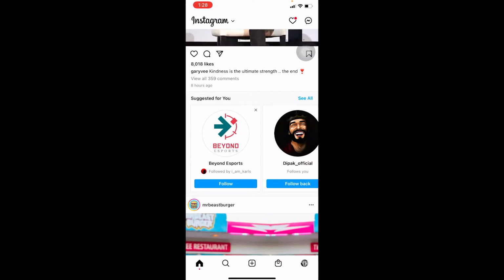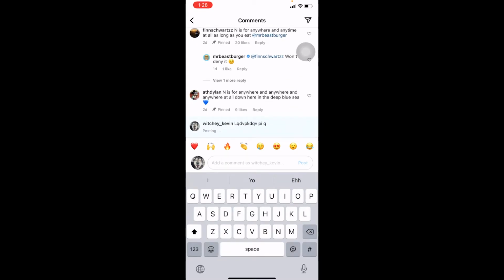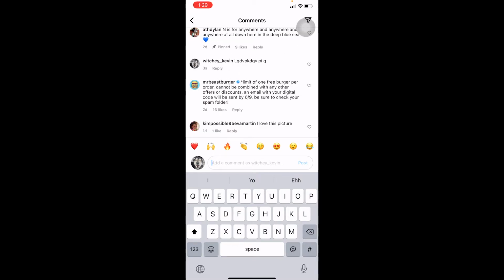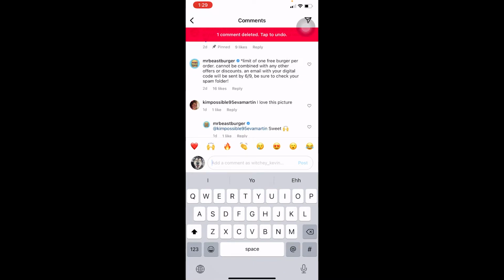How To Delete Comments On Instagram (2022)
Learn how to delete comments on instagram and how to delete instagram comments on iphone.
This video walks you through the step by step process of how to delete your comments on instagram. Watch the video till the end and learn the steps in detail.